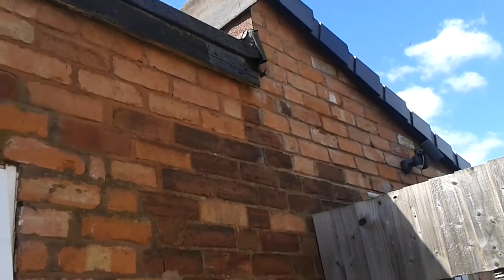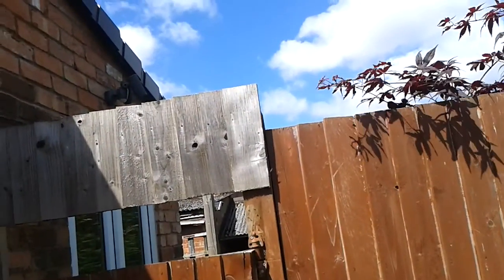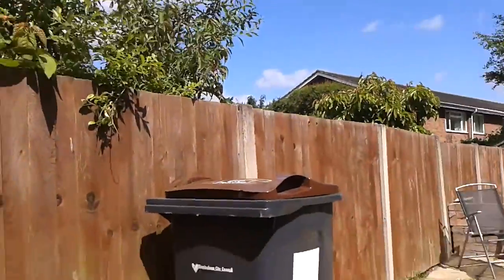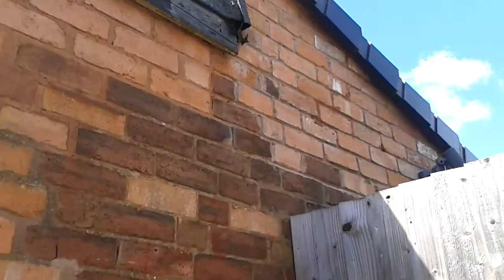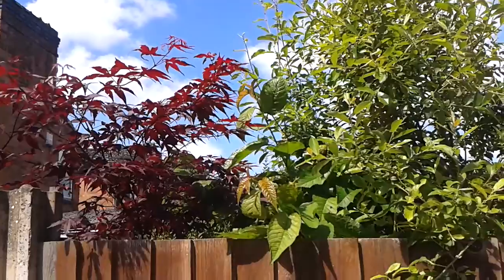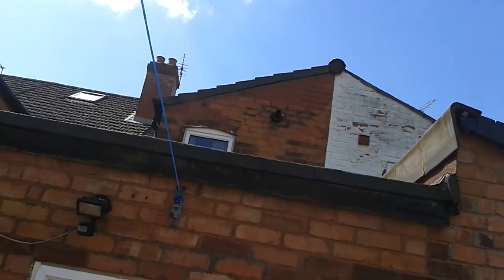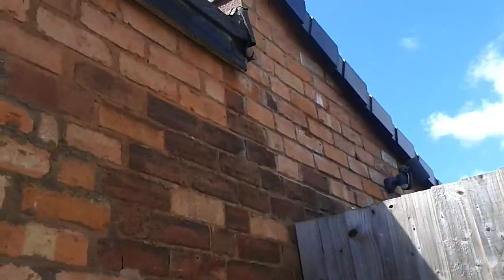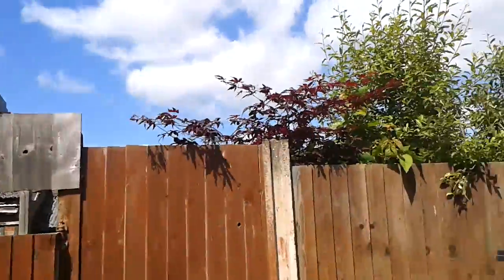Emma Tinker Endangered honey bees in roof